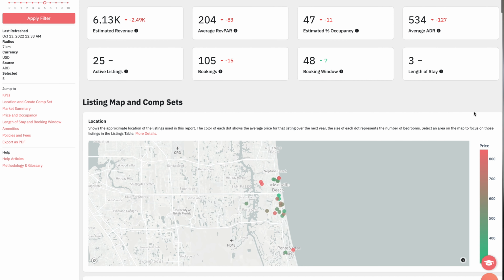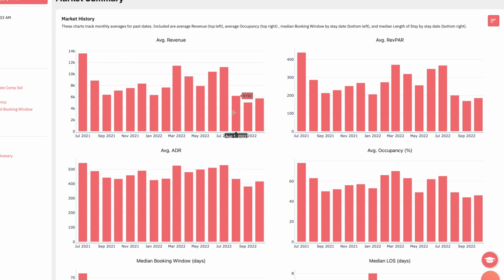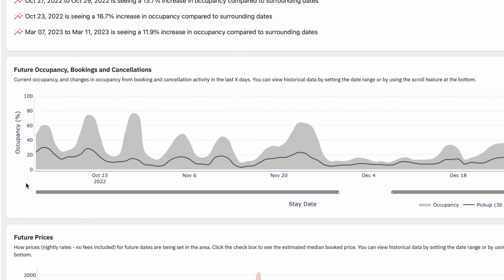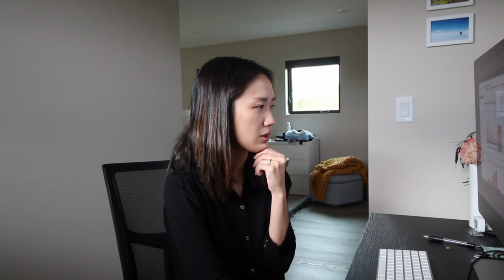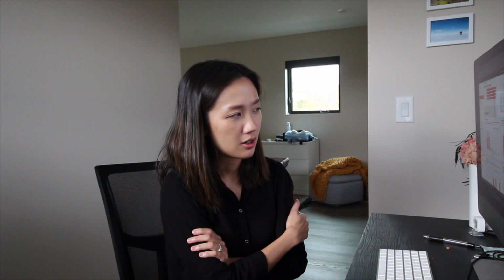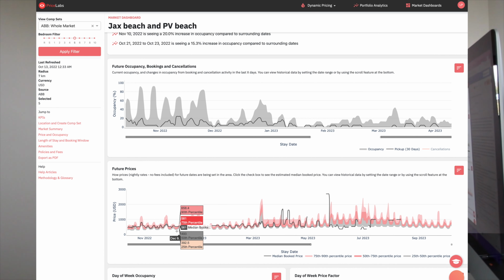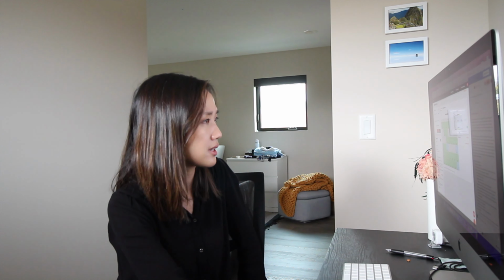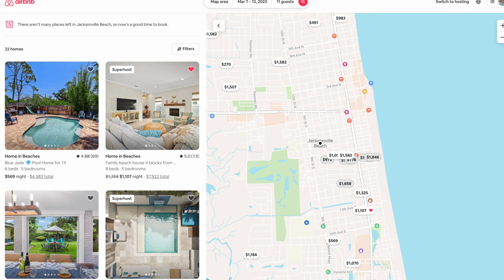How I analyze short term rental market data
We started hosting guests at our beach house, and then local supply blew up AND the recession started. In this video I walk through how to use pricelabs to review market metrics and come up with pricing strategy. There are other programs for data analytics, but I’ve found pricelabs reliable and easy to use for this sort of data- feel free to sign up for a trial to see if it suits your needs.
(AirDNA also has a free dashboard, with option to pay for more features. Benefit is this has ALL markets

TABLE OF CONTENTS:
0:00 intro
0:59 market dashboard metrics review
20:35 my interpretation of the market data
22:35 dynamic pricing review
28:45 potential customer research
33:56 thoughts on pricelabs
34:43 does it always take this long???

For automating messages to guests/cleaners and syncing calendars across Airbnb/VRBO, I use Hospitable, and here's $30 off
For funding the setup cost: Amex blue card with 0% apr for the first 12 months

Gear:
DSLR camera
Wide angle lens